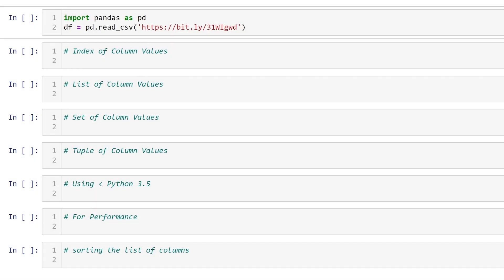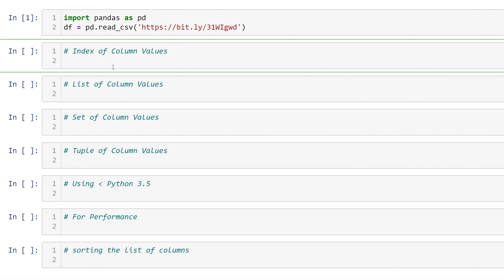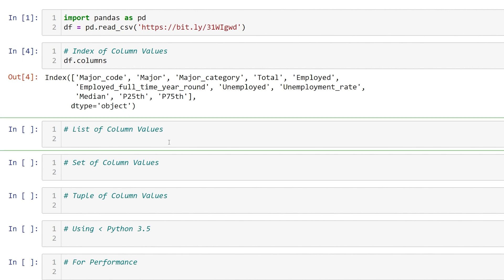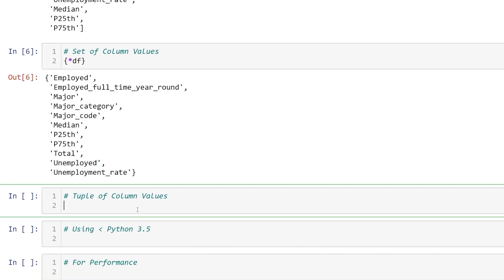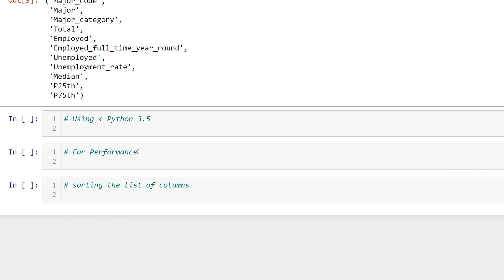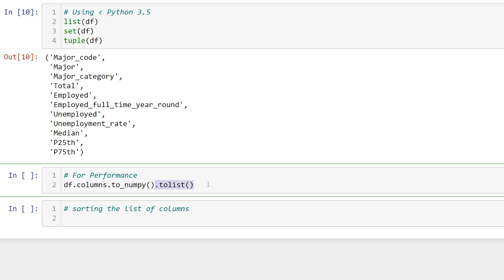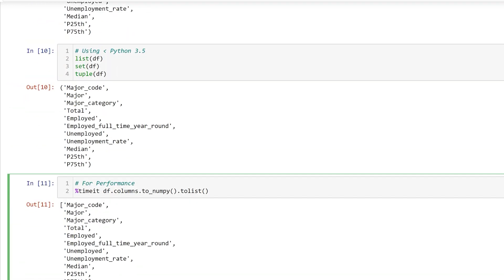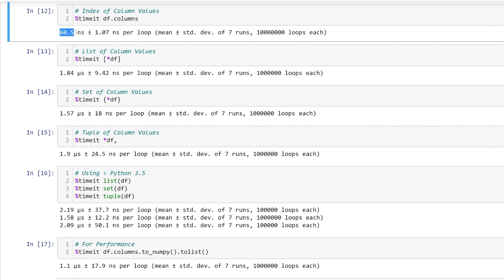How to get list of column names | pandas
In this video we discuss the best way of getting a list of column names from a pandas dataframe. We go over how to get the column names as a list, tuples, and set. WE also examine the most performant method of returning a list of column names from your dataframe.

Python & Data Merch - I think this is pretty cool stuff let me know what you think!

►►Learn Data Analysis (this goes into advanced concepts - learn up to and including Logistic regression - you don't need this before you start applying for jobs but it can help)
►►Learn Time Series Analysis (this is an important skill in SOME jobs, but you don't need this before you start applying for jobs)

For a more technical / hands on approach consider Dataquest (this is where I learned much of what I know). You will learn will learn SQL, Python, R, and more)! This is a recommendation link I do not get paid, but you will get $15 dollars off.

Recommended Books

0:00 Intro
0:20 Data
0:25 Index
0:50 List of Cols
1:00 Set of Cols
1:06 Tuple of Cols
1:28 Less than 3.5
1:41 Performance